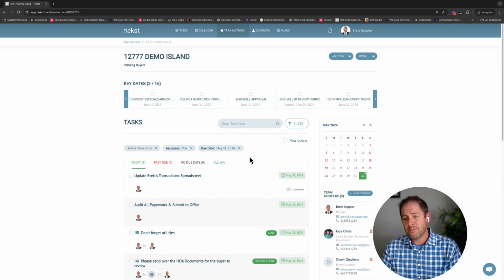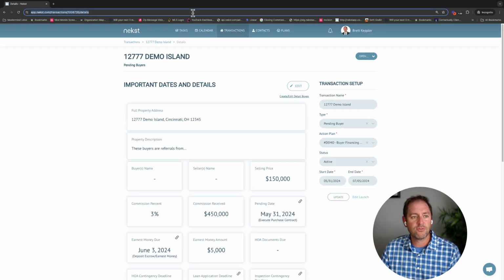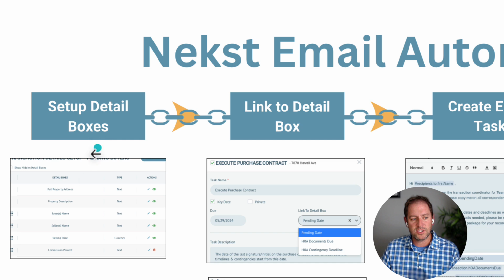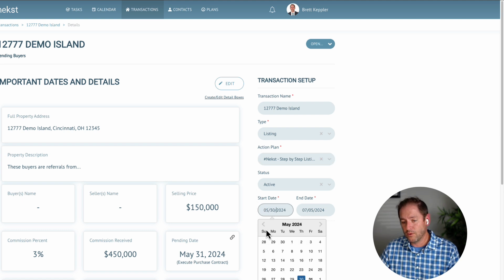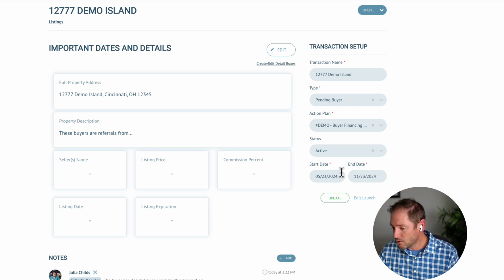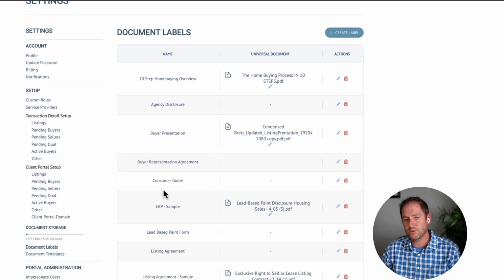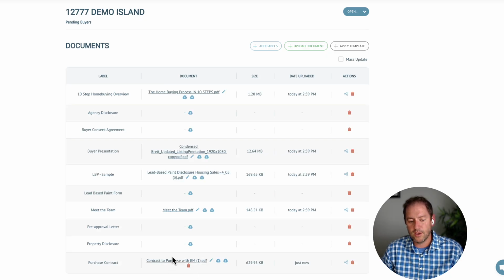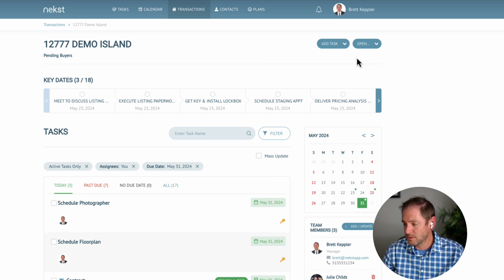#5 - Increase the Efficiency of your Real Estate Business (Feature Demo)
This is Part #5 of our 7-Part Feature Demo. Each video builds upon the prior.

Nekst allows you to get more done with less effort and fewer mistakes. An efficient operation gives you more control of your time, increases productivity, reduces stress and creates better experiences for your clients.

Building your business in Nekst will free you up so you can focus on dollar producing activities or simply improve your work/life balance.

Nekst built features specifically for the real estate industry to make it simple to adjust your workflows as contract details change.

This overview includes:
1) How Nekst can easily adjust for changes in closing dates
2) Moving between action plans (e.g. shifting from a Listing to a Pending )
3) Calendar Sync
4) Managing Documents
5) Inserting SmartTags into Email & SMS Tasks for efficient communication